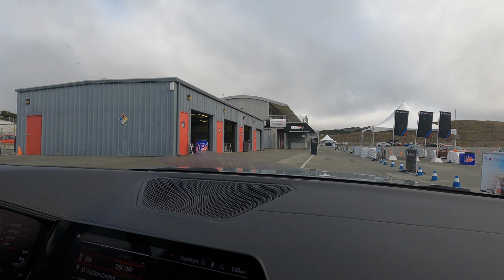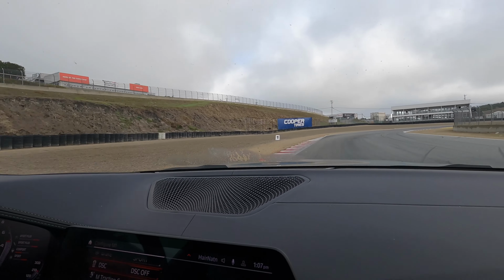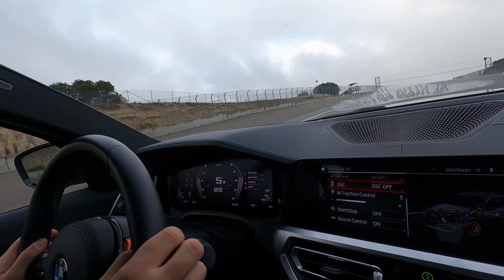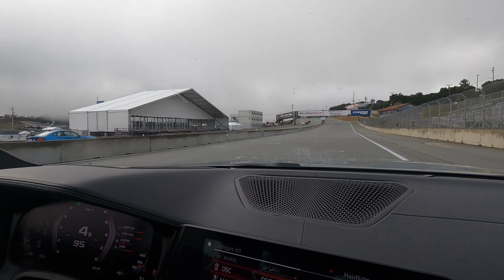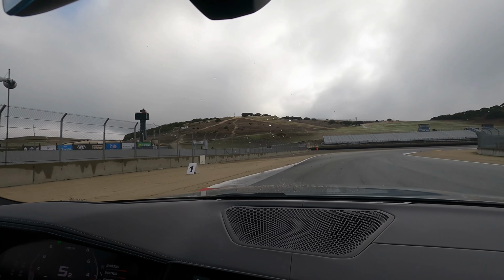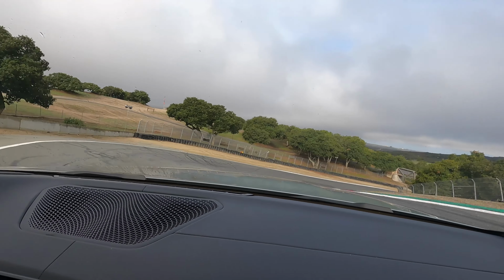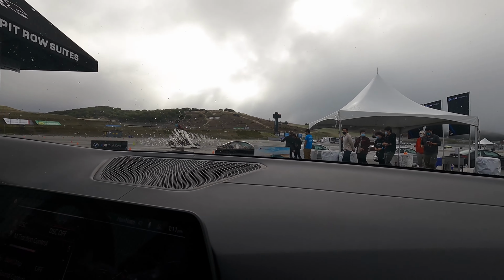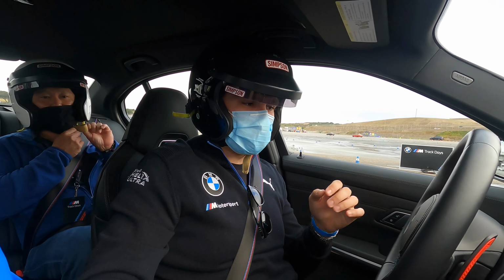Hot laps with Robby Foley in the G80 M3 Comp | 4K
At the recent full day ///M Track Days at Laguna Seca, professional driver for Turner Motorsport, Robby Foley was the guest and took everyone out for hot laps in the BMW G80 M3 Competition. It was his first time driving the car and he gave us pointers based on his experience. So you get to see his ideal line.